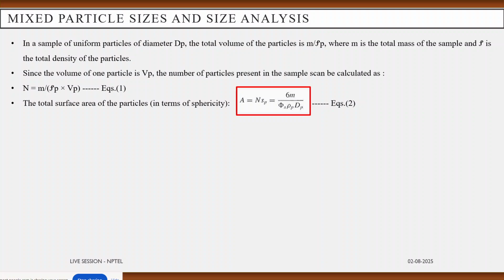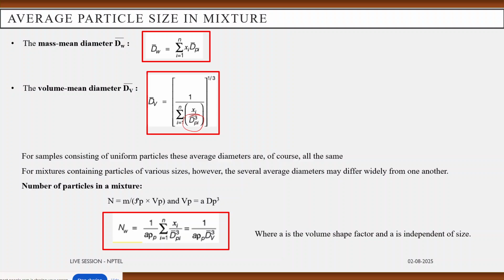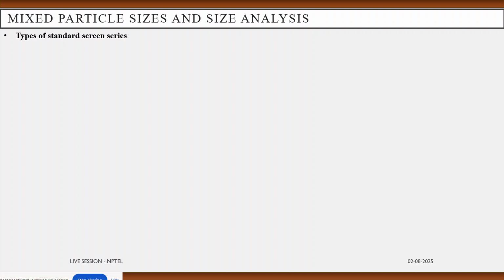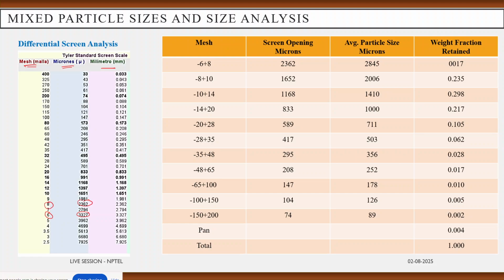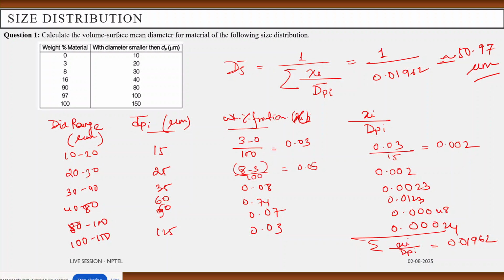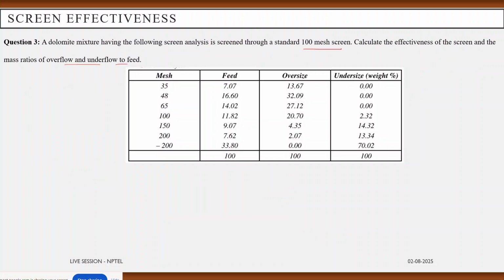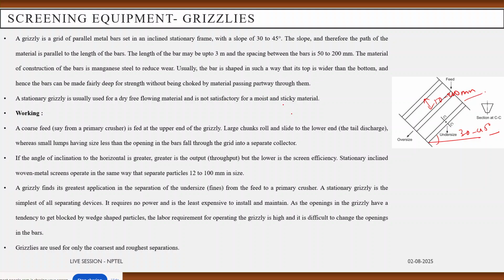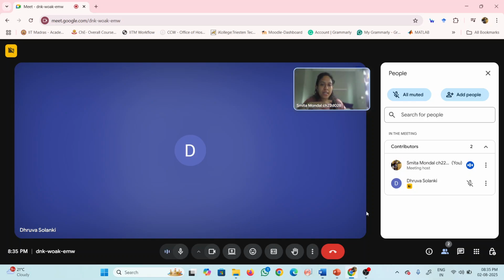Mechanical Unit Operation - Screening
This lecture discusses the particle size fractionations by screening and screening equipments